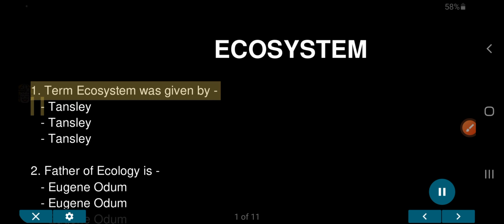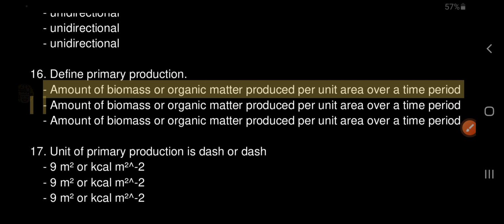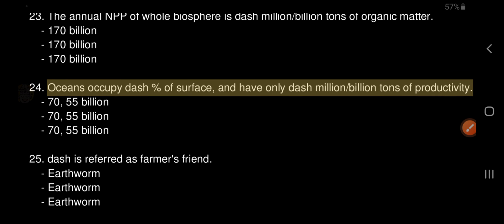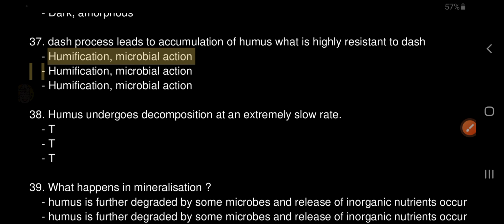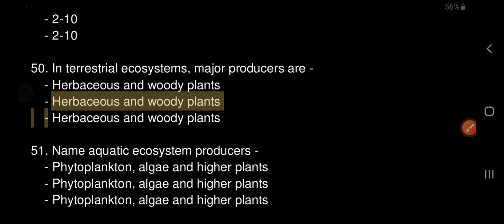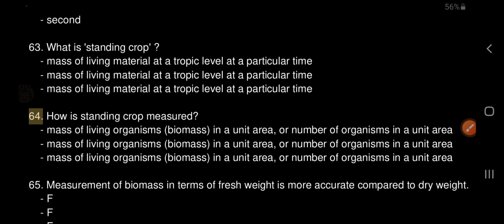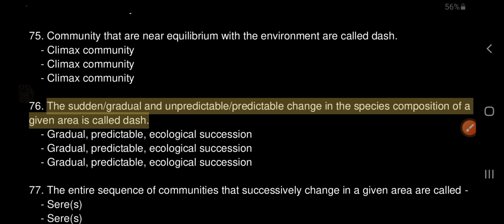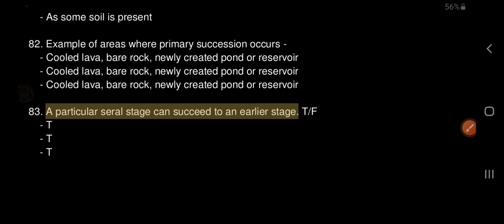ECOSYSTEM | RAPID REVISION SESSION WITH SPECIAL 3 TIMES REPITITION | LOCK YOUR 300 MARKS |REVISE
ECOSYSTEM IN 13 MINUTES | QUICK REVISION | NCERT LINE BY LINE | GUARANTEED 300 MARKS | NEET 2024 | BIOLOGY AND CHEMISTRY | CRASH COURSE NEET 2024 |

HOW TO USE THIS VIDEO FOR FULL EFFICIENCY :
1. WATCH VIDEO AND LISTEN THE QUESTION IN ACCORDANCE WITH THE AUDIO OF THE VIDEO
2. WATCH AND LISTEN THE FIRST TIME ANSWER
3. WHILE 2ND AND 3RD TIME OF THE ANSWER REPITITION JUST LISTEN THE AUDIO OF THE ANSWER AND KEEP YOUR EYE ON QUESTION i.e, YOU READ THE QUESTION ON MOUTH.

5 TIMES : 1ST DAY, 3RD DAY, 5TH DAY, 7TH DAY, 9TH DAY BEFORE NEET EXAM